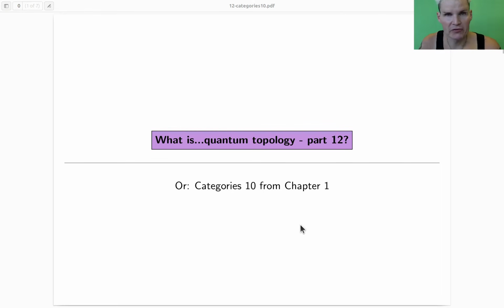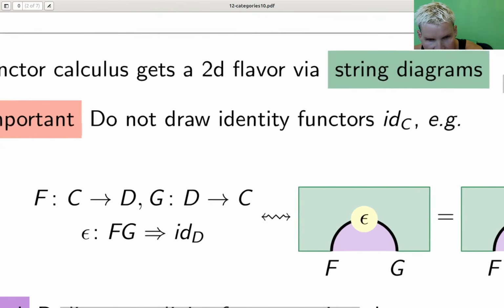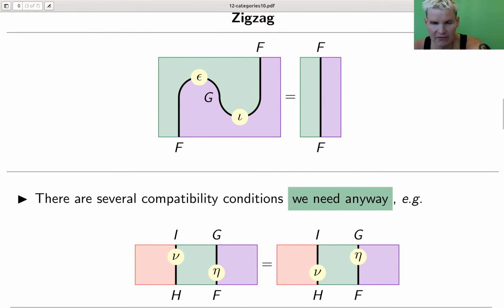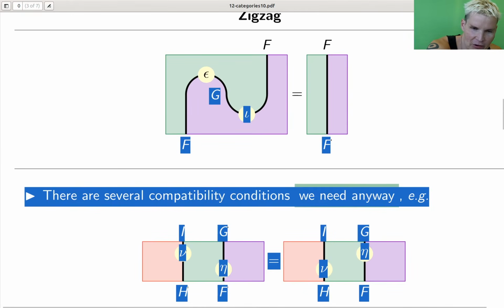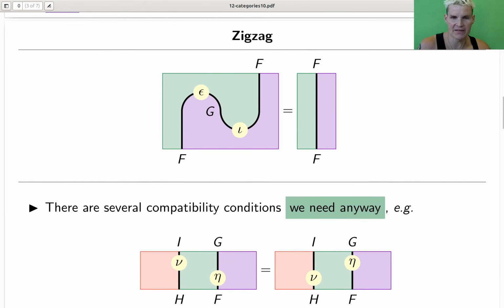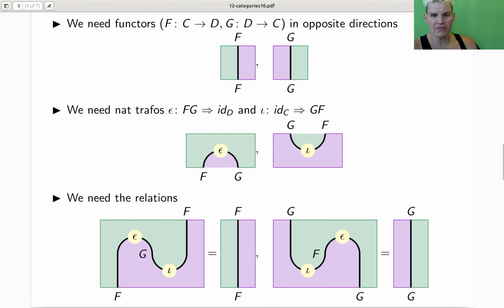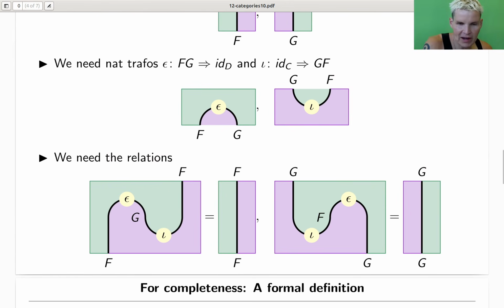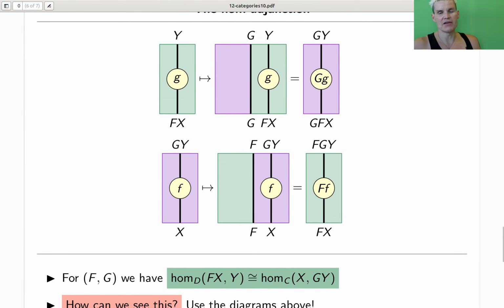Part 12 of What is…quantum topology?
Part 12 of What is…quantum topology? | Daniel Tubbenhauer

🎓 What is…quantum topology? | Daniel Tubbenhauer
What is quantum topology? Why do mathematicians care about knots, categories, and strange new "quantum" ways of looking at space? And what does any of this have to do with algebra, logic, or physics?
In this new series, we explore quantum topology; a field that builds bridges between topology, algebra, number theory, logic, and quantum physics. Our central players will be quantum invariants of knots and links: mathematical quantities that not only distinguish between topological objects, but also encode deep algebraic and categorical structures.
The series is based on my lecture notes “Quantum Topology Without Topology”, where the goal is to understand these invariants from a categorical and diagrammatic point of view. We'll introduce categories, monoidal categories, braidings, duals, and fusion/modular structures; all through graphical calculus, with minimal assumptions about topology or algebra.

💬 Comments welcome! Corrections and suggestions can be sent via email and are very welcome!

Contents of the series will loosely follow:
    1. What is a category? Why think categorically?
    2. Monoidal categories and graphical calculus
    3. Duality, braiding, and pivotal structure
    4. Fusion and modular categories
    5. Quantum invariants: diagrammatic and web approaches
    6. Examples and applications: from knots to physics

About me.